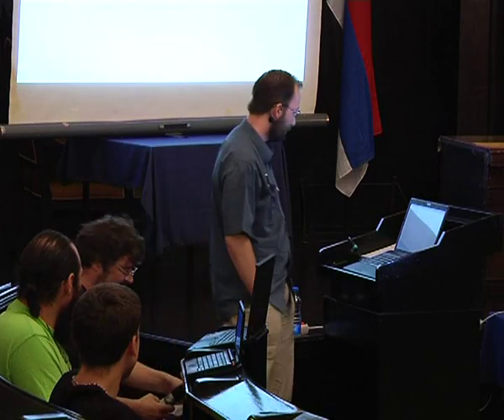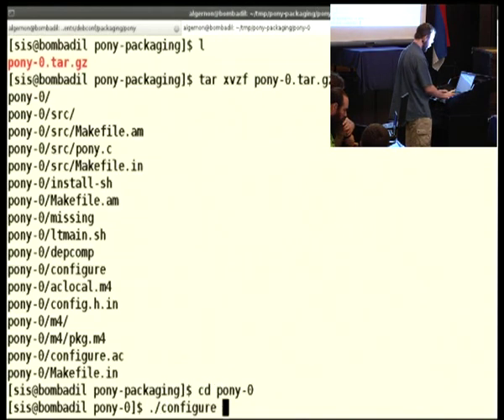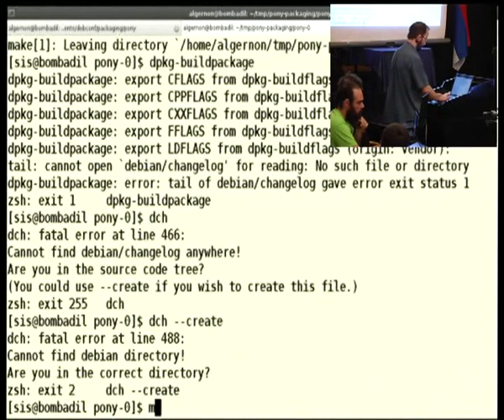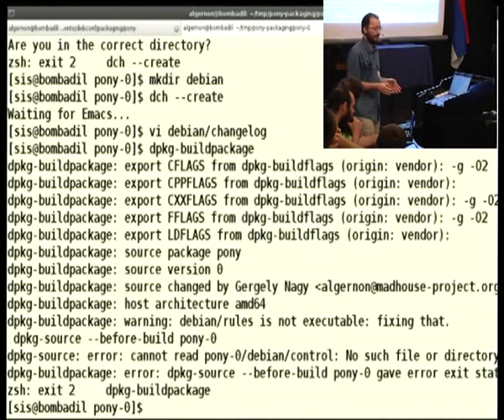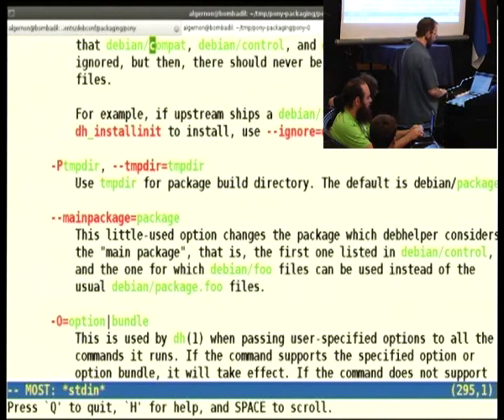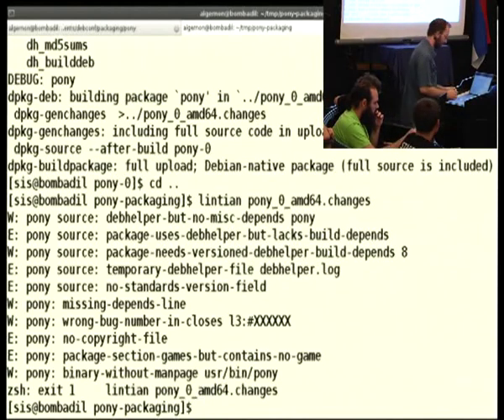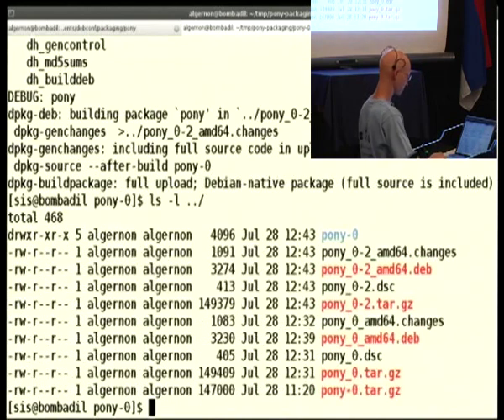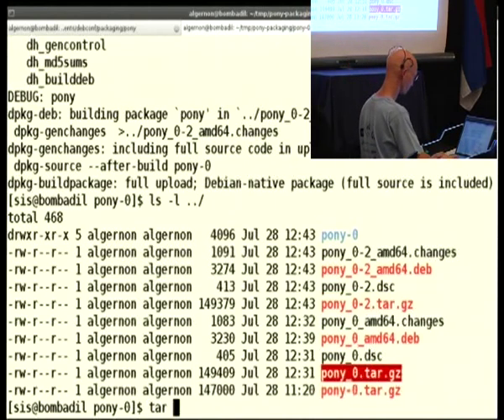Packaging for beginners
by Gergely Nagy

Room: Round room
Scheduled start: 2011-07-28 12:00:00